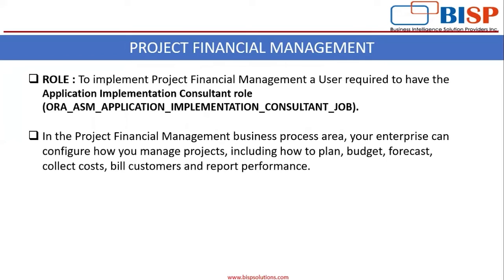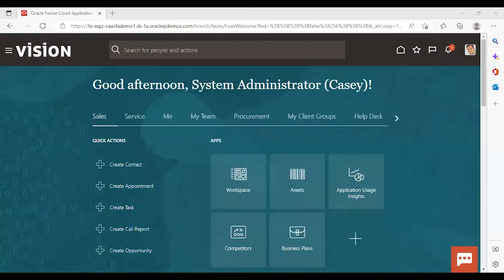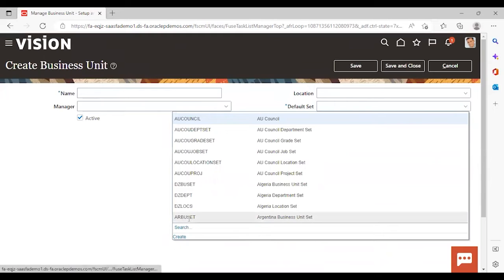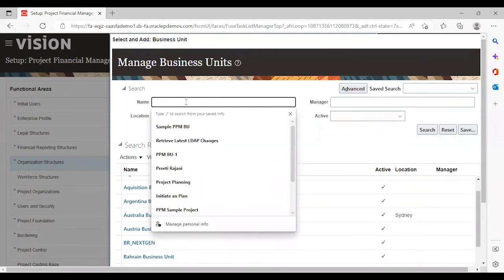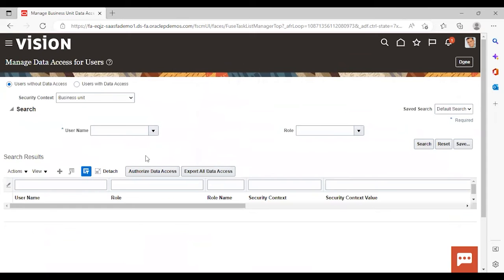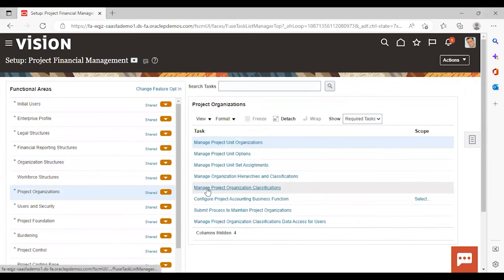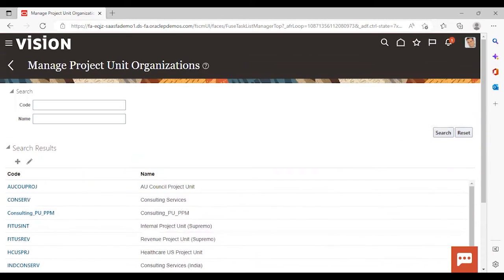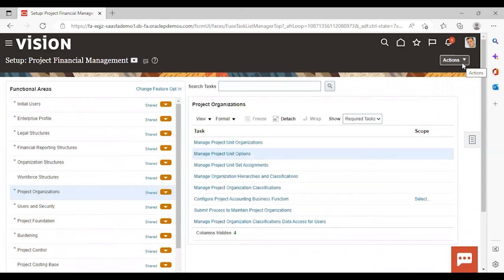Oracle Fusion Project Financial Management | Oracle Fusion Getting Started with Project Financial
Oracle Fusion Getting Started with Project Financial.
In this video tutorial, we will explain the Oracle Fusion Project Financial Management.